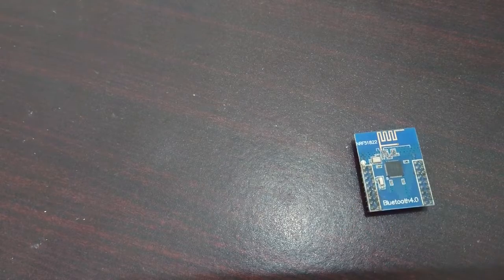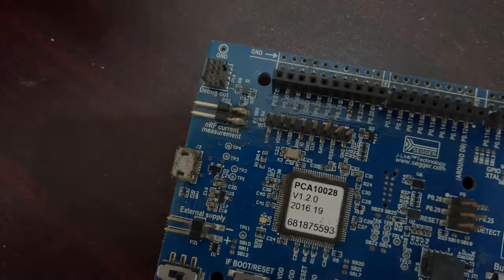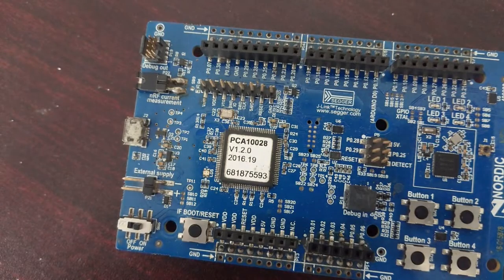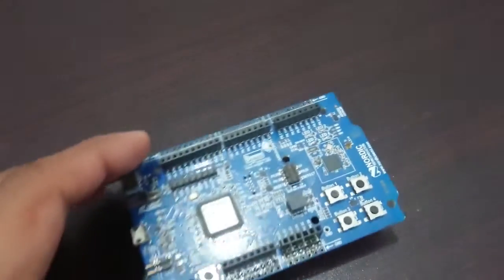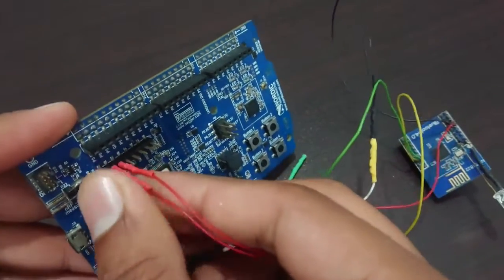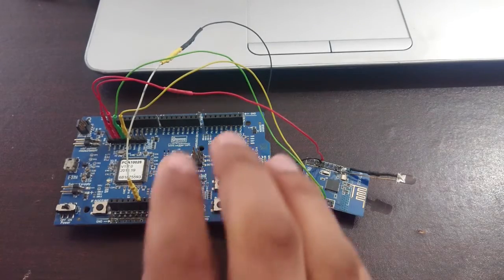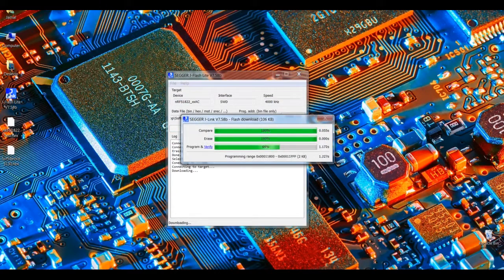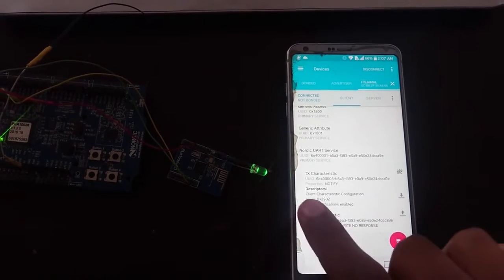Programming Hex into Custom nRF51822 Chip Using nRF51-DK (PCA10028) | Segger J Flash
In this video, I have explained in simple steps to program any nRF51822 custom board or chip using nRF51-DK often called as PCA10028.

00:00 Intro
00:15 Some Important Steps
01:31 Hardware Connections
03:14 Connecting to PC
03:24 Using J Flash Lite to Upload Hex Files
04:05 Testing Hardware and BLE Communication
04:32 Thanks for Watching.